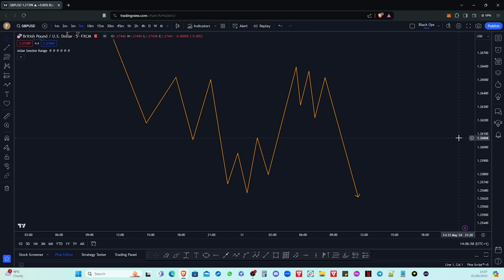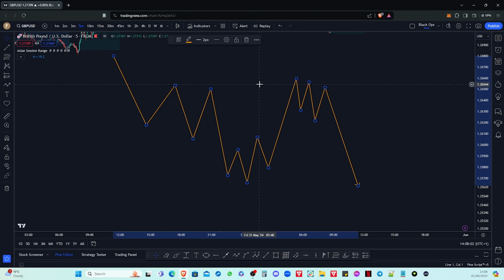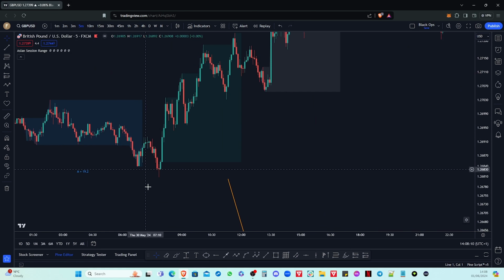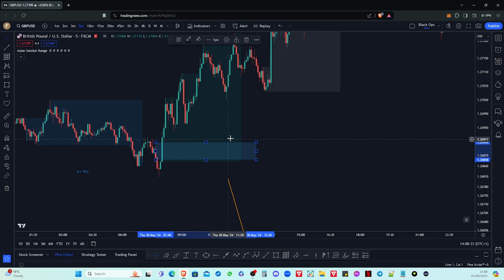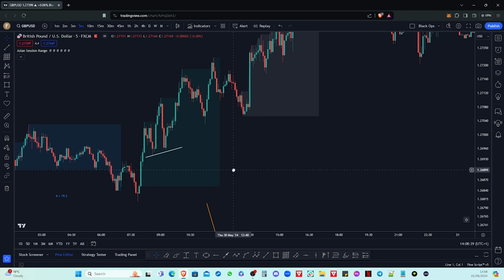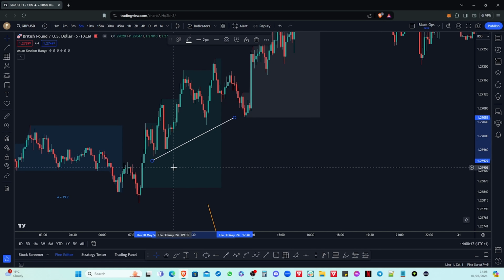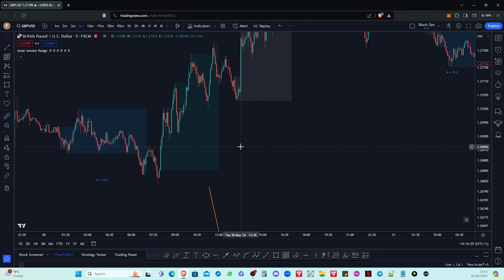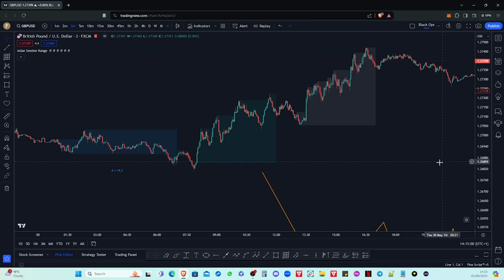How to Build Your OWN ICT Trading Strategy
This video goes over how you can build your own ICT Trading strategy to suit your trading style and needs including concepts like liquidity sweeps, asian session, london session, new york session, fair value gaps (fvg), buyside liquidity, sellside liquidity, market structure shift (mss), orderblocks and more!